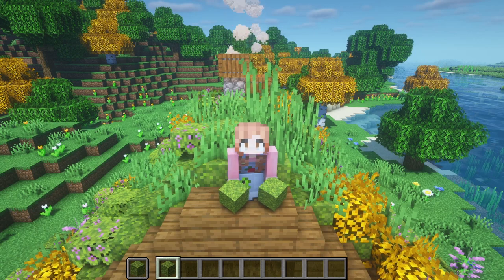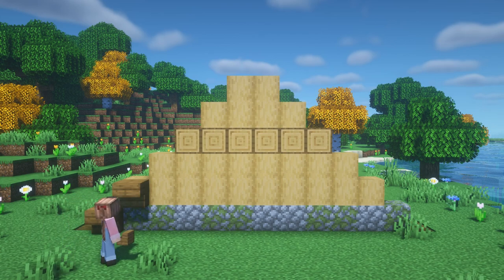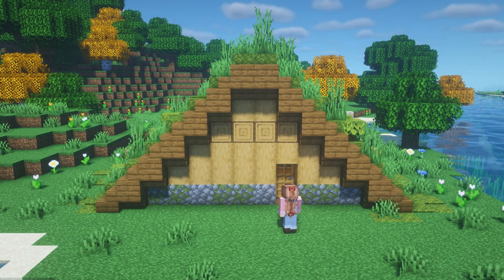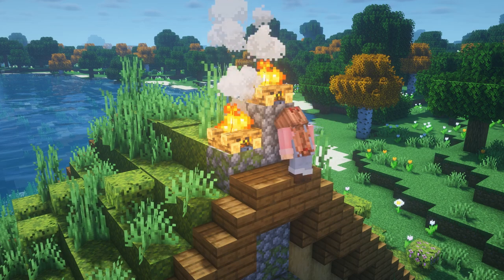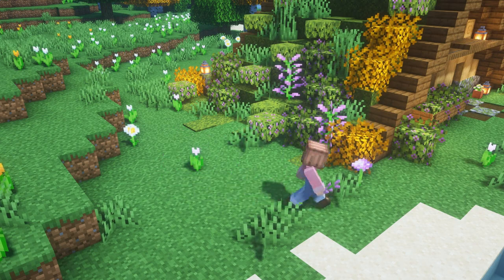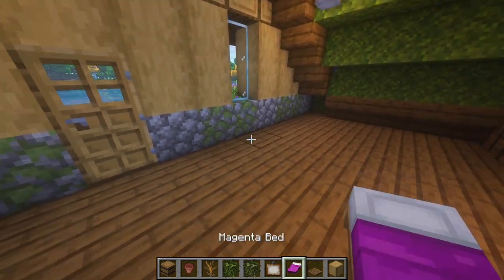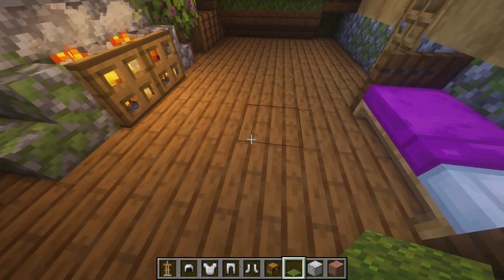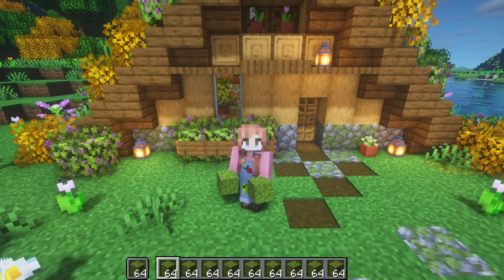Minecraft | How to Build a Cute Cottagecore Starter House | Easy Tutorial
In this tutorial, we'll be building a simple, super cute little A-frame starter house with a cozy moss roof. You can build this adorable little cottage in a flower forest for the ultimate cottagecore vibes or check out the end of the video for some aesthetic variations of the roof to try out in different biomes! :D

♡ Minecraft Info:
Version: 1.18.1 (JE)
Optifine 1.18
Shaders: BSL Shaders
Recorded using Replay Mod

♡ Other Mods and Resource Packs
Jerm's Better Leaves

♡ Video Chapters:

00:00 an epic journey?
01:38 materials
01:49 floor layout
02:05 walls
04:07 dirt to moss roof
05:13 front details
06:40 back details
09:19 adding greenery
10:59 interior
16:06 roof variations